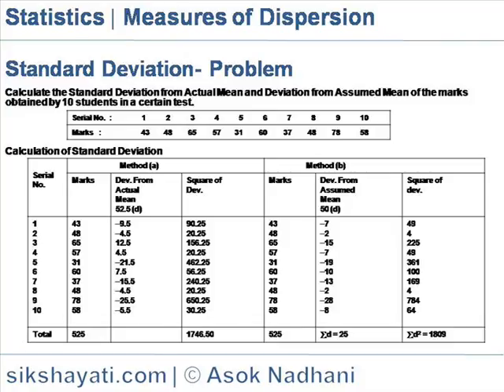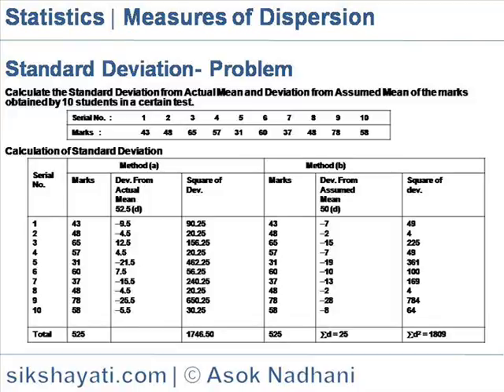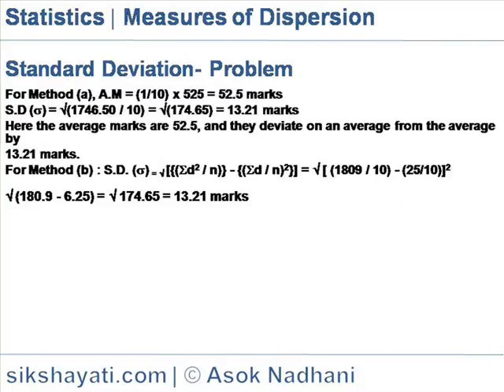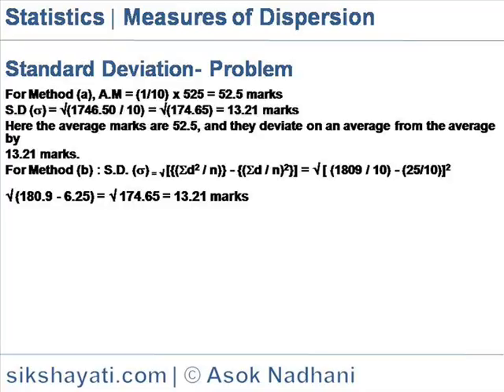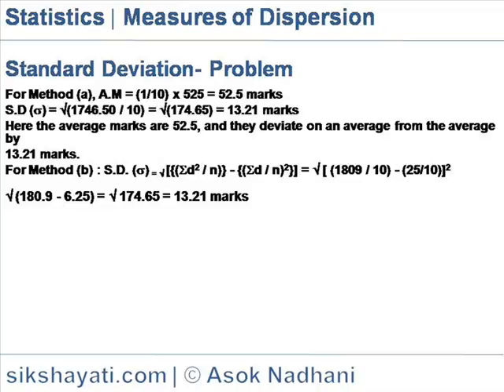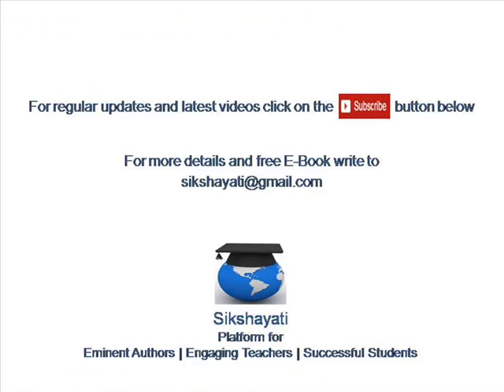Standard Deviation of Continuous & Discreet Series | Coefficient of Standard Deviation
Explains the meaning, concept, computation of relative & absolute measures Dispersion and Deviation, Computation of Standard Deviation.

Click the following link to play Videos and e-books related to Business Statistics